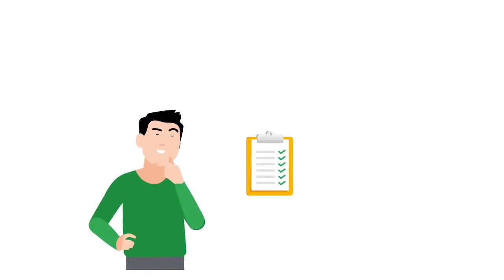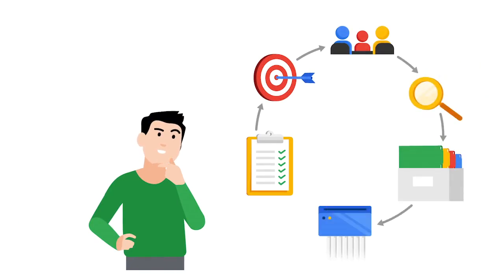Foundations: Data, Data, Everywhere: Stages of the data life cycle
Course 1: Foundations: Data, Data, Everywhere

Week 3: The wonderful world of data